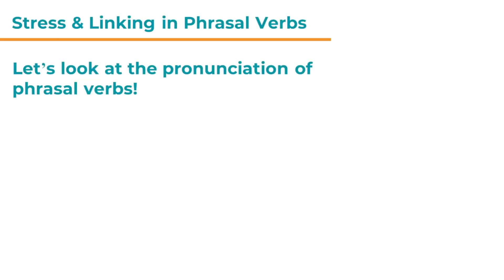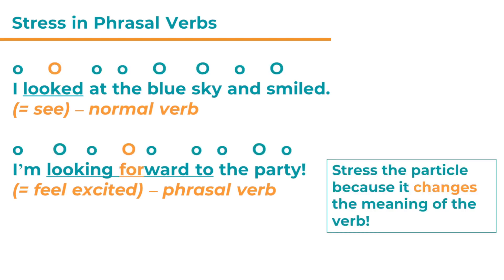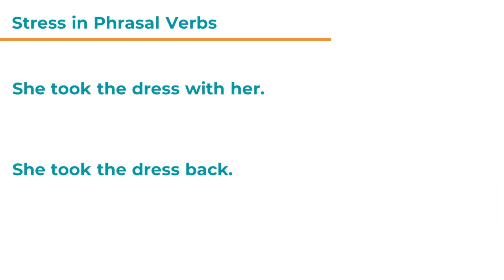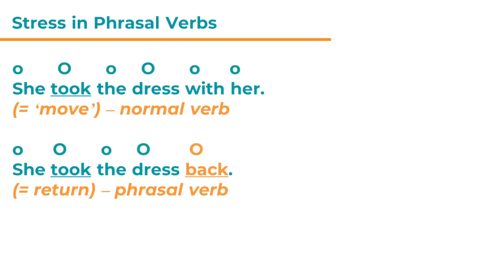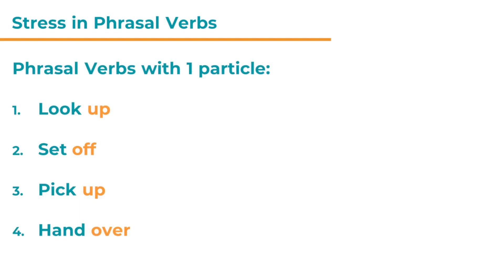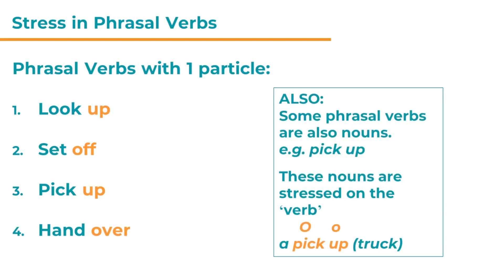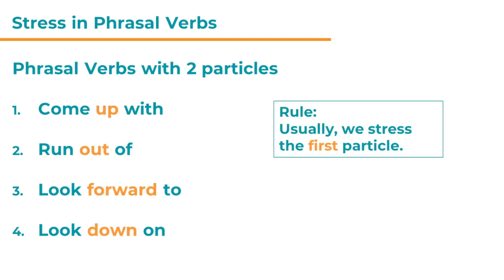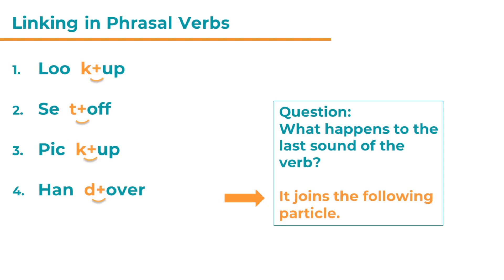Day 19: Stress & Linking in Phrasal Verbs | Learn English Vocabulary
Billie English - the YouTube channel to help you improve your English pronunciation, speaking and fluency! Billie is a certified CELTA English teacher trainer and has over 17 years of teaching experience. Learn more about stress and linking in phrasal verbs in this video.

🔹 Pronunciation Mastery: Speak clearly and confidently.
🔹 Effective Communication: Enhance your fluency and interaction.
🔹 Cambridge Exam Prep: Achieve top scores with my strategic guidance.

★★ SUPER THANKS ★★
Liked this video and would like to help me create more content? Show your support with a Super Thanks - just click on the heart under this video. Welcome to the community! 😊

Do you want to improve your pronunciation? Try out ELSA speak - the AI pronunciation coach app! 💛 Download the ELSA speak PRO app here with my SPECIAL DISCOUNT

What is Intonation? INTRO
Connected Speech: Assimilation, Elision & Intrusion
Stress-timed vs. syllable-timed languages
Sentence Stress in English
What is word stress? Part 1

★★ CONNECT ★★ @the.billieenglish  ★★

★★ TIME STAMPS ★★
0:00 What part to stress in phrasal verbs?
7:43 Linking in phrasal verbs
10:08 Two more examples of stress & linking

This video is part of the 40 NEW Phrasal Verb challenge of August 2022. You can find all videos of the challenge in the playlist link above. In this video we are going to look at stress and linking in phrasal verbs. Because the particle that joins the verb changes the meaning of the verb, we stress it. Now, some phrasal verbs have two particles and you might wonder which one to stress then? It’s still the first particle that is stressed more. Another thing that can make it a bit difficult to understand phrasal verbs is the linking that happens between the main verb and the first particle. We are going to have a look at several examples so you can practise alongside me!

★★ ABOUT BILLIE ★★

I am provided with compensation for purchases made through the above links at no cost to you. My experience is my own, and your experience may be different. Thank you for supporting the brands that make Billie English possible!